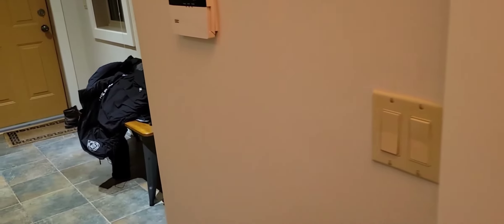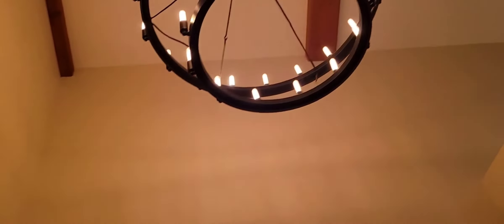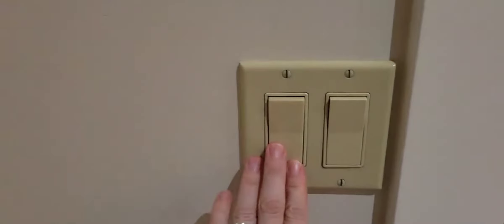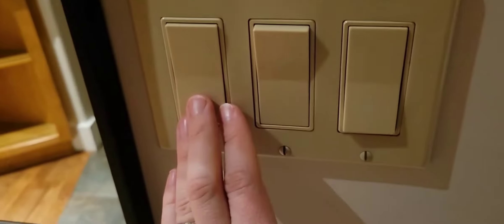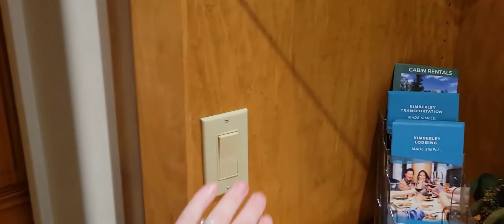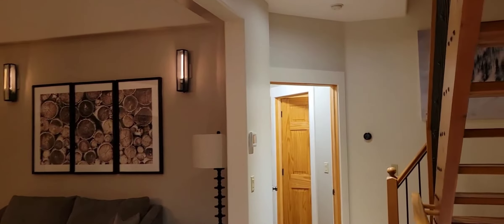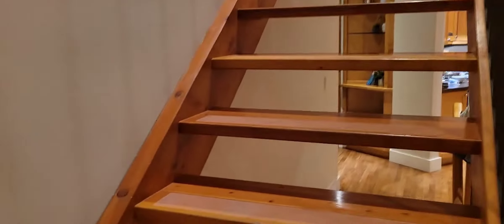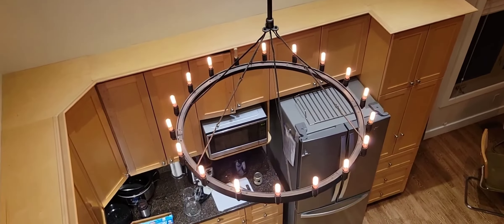February 2, 2024